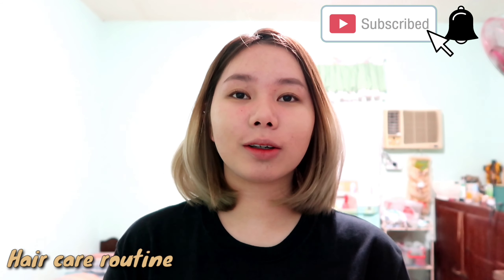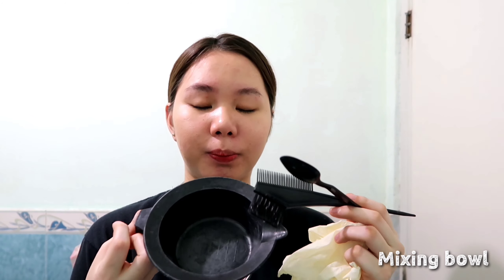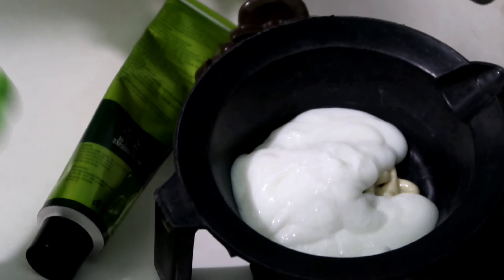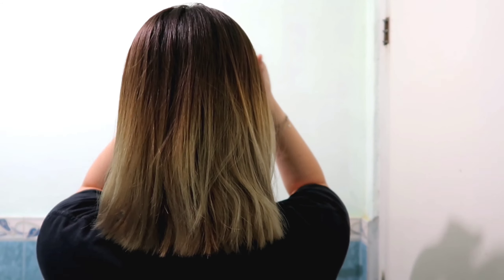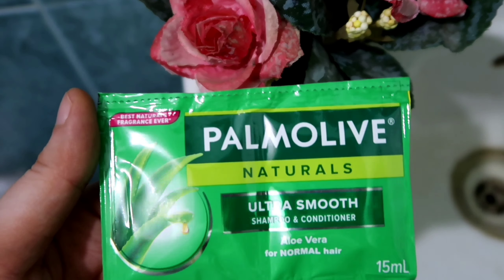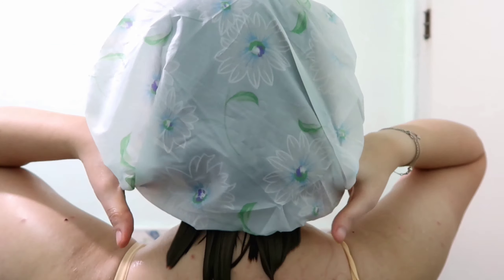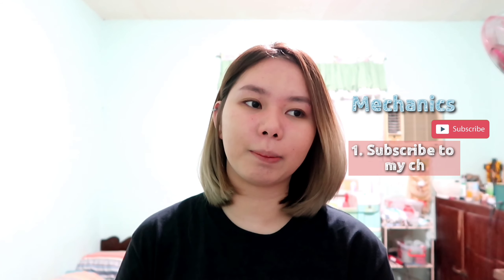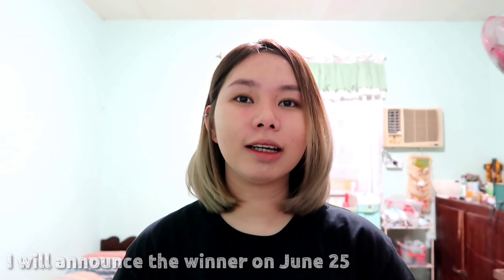HAIR CARE ROUTINE using AFFORDABLE Products ✨+ How I volumize my short hair | DIY BREMOD ASH BLONDE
Stay Safe

2. Like this video

Goodluck 🍀

Social Media Acc. 👩‍💻